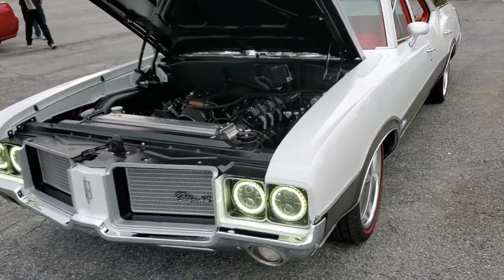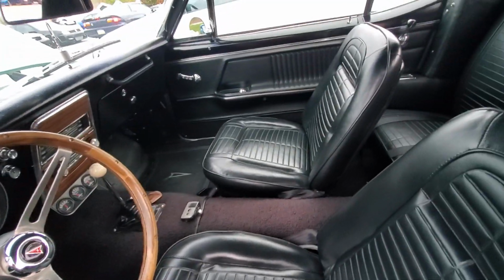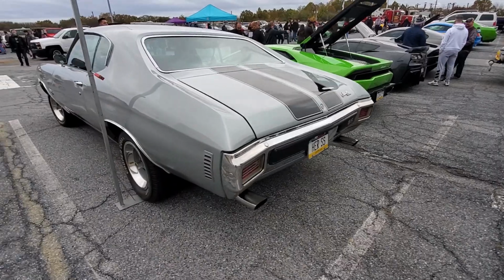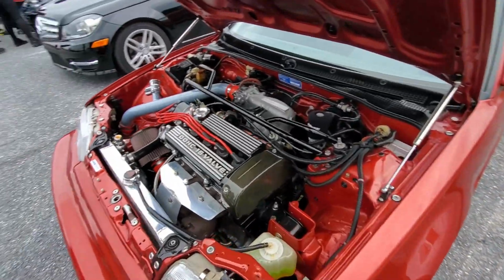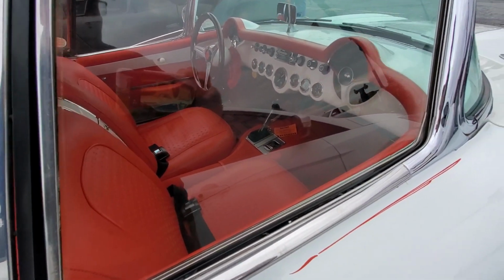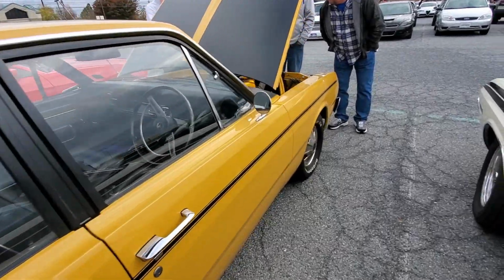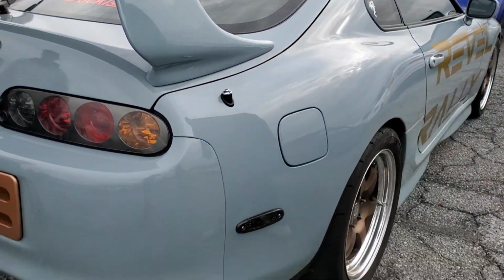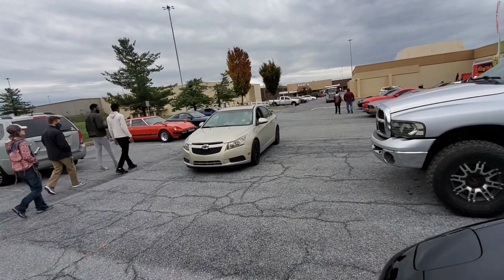Toys For Tots Cars & Coffee Lancaster, PA On 10-25-20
Toys for tots cars and coffee fundraiser held in Lancaster, PA on 10-25-20.  Lots of great cars attended so be sure to watch the entire video!  Antiques, classics, hot rods, muscle cars, euro, tuners, trucks, and more.